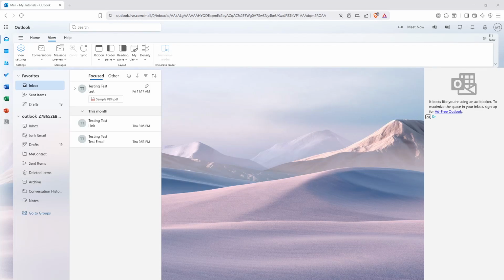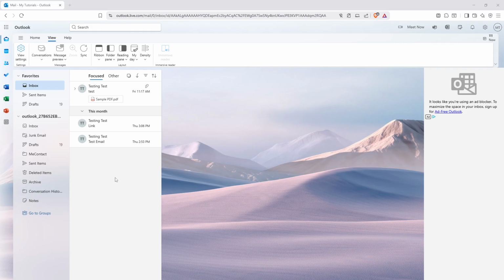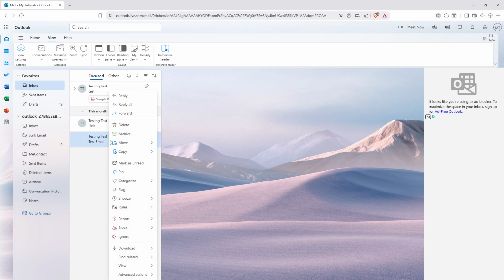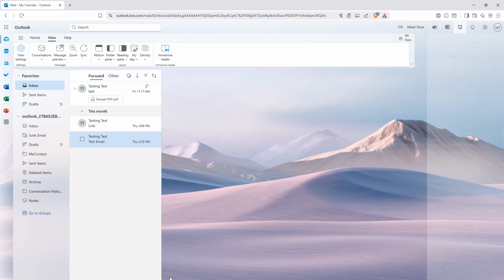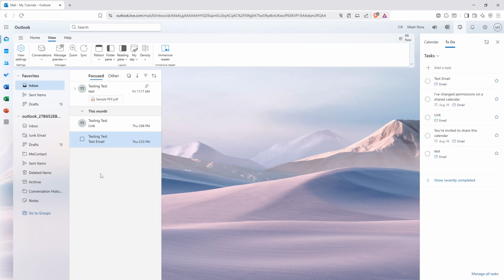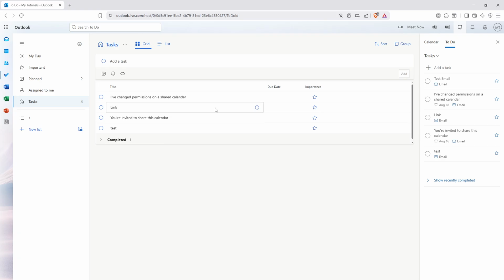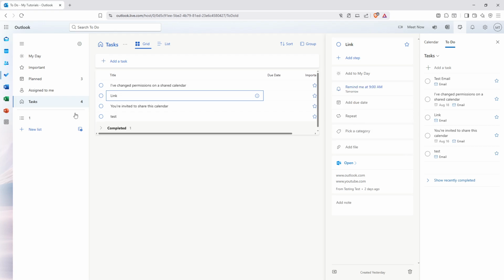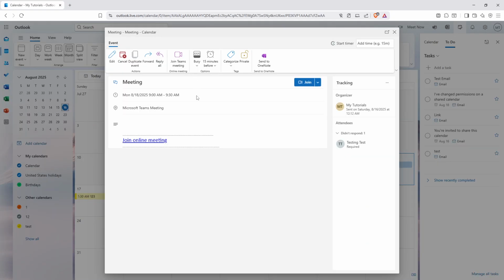How To Set Reminders In Microsoft Outlook [2025 Guide]